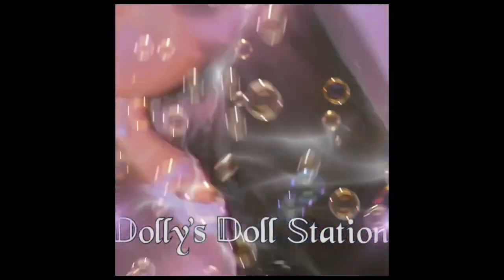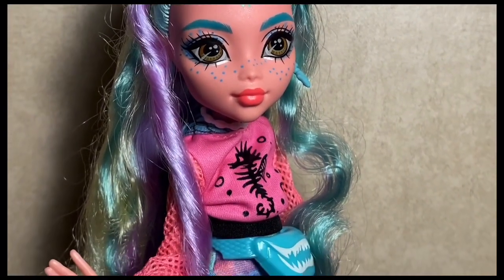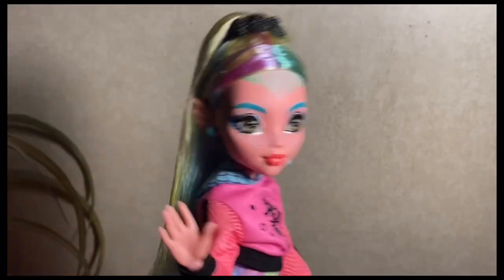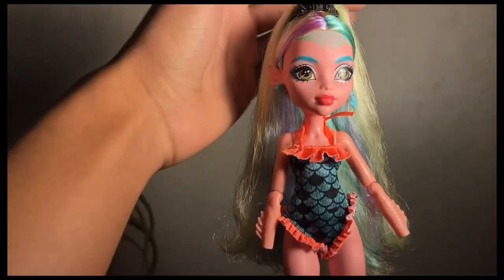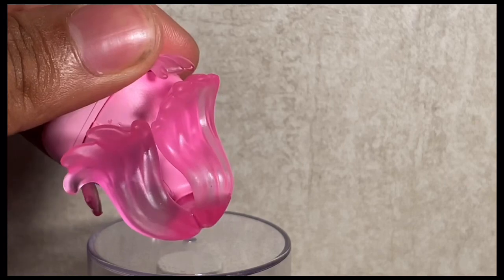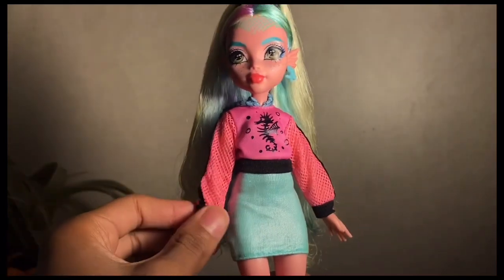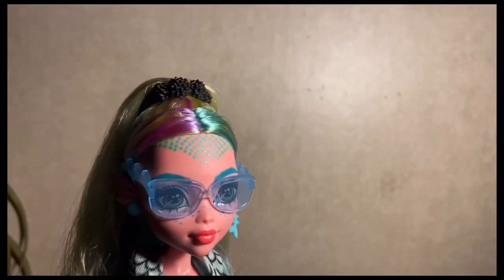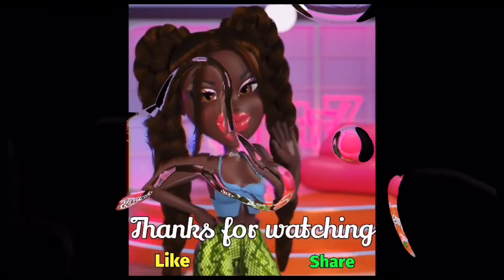Monster High G3 Lagoona Blue Review